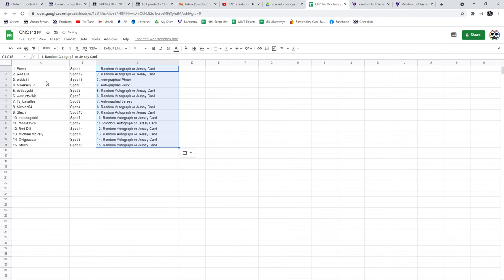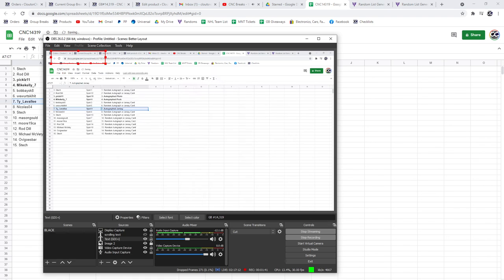CNC Infinity Memorabilia Hockey Box Break - C&C GB #14,319